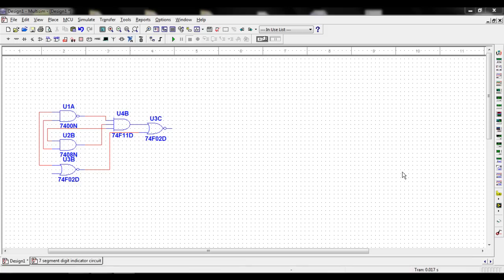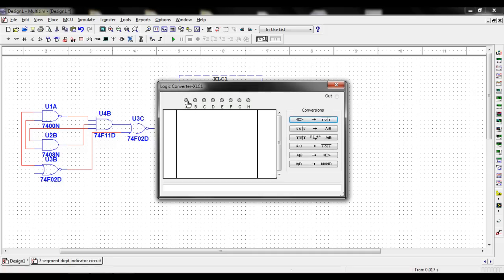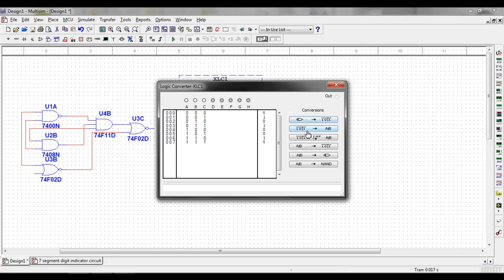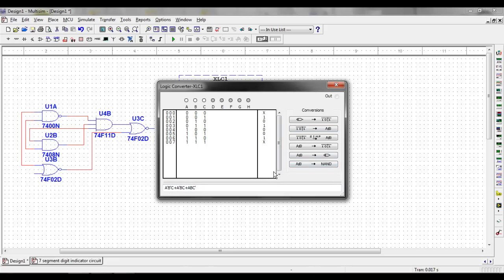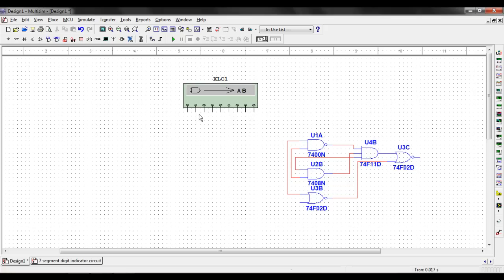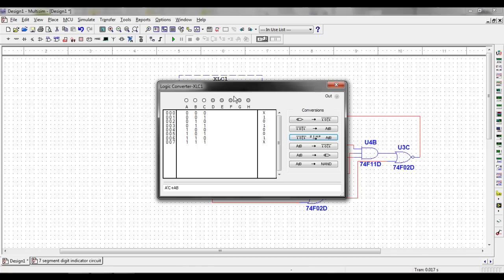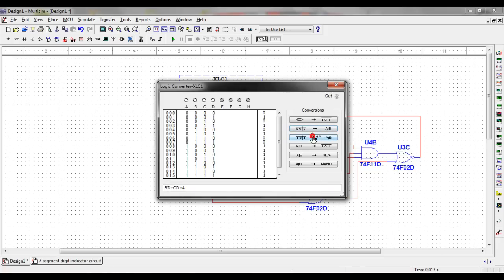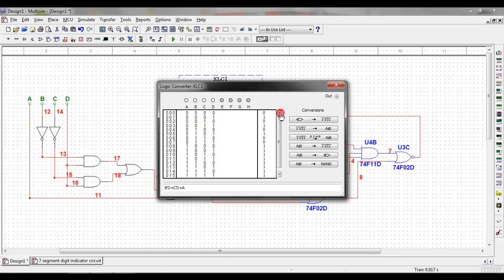Multisim 11 Logic Converter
This shows how to use the Logic Converter on Multisim 11